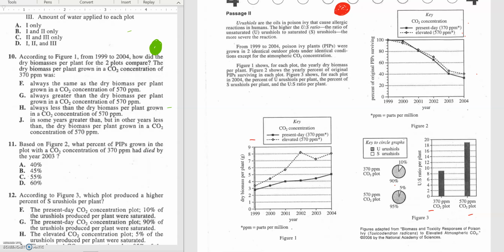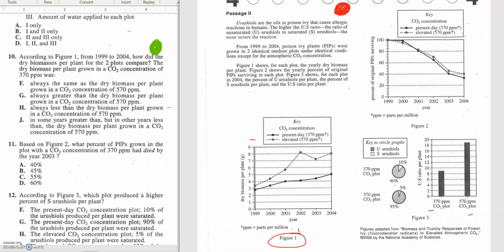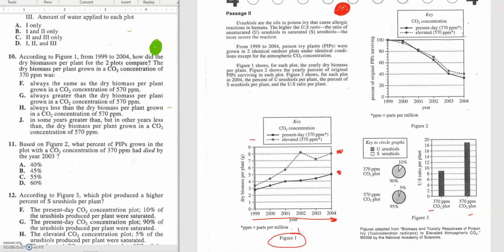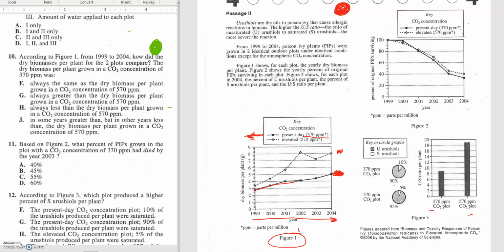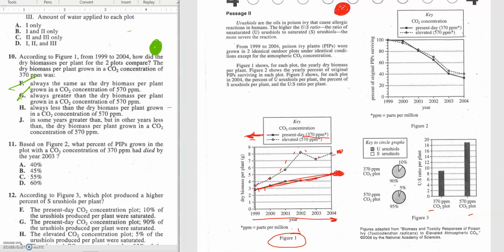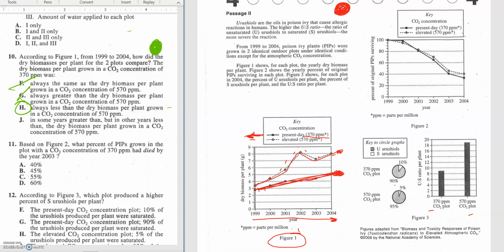A11 PSG2 Q10 GRAPH READING EASY